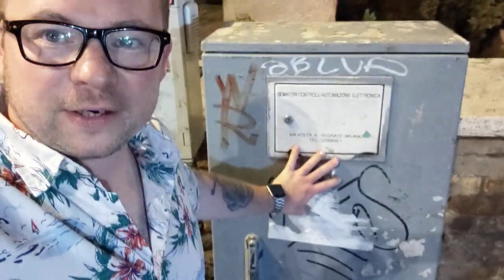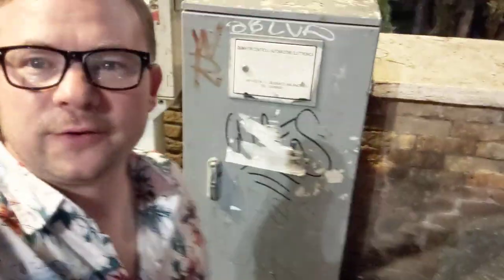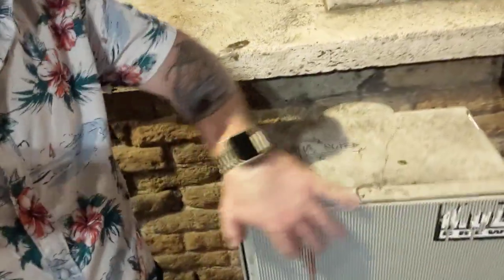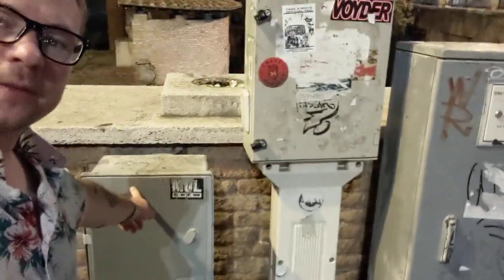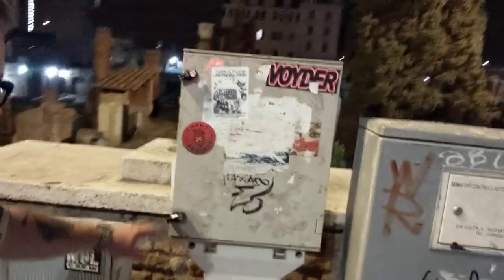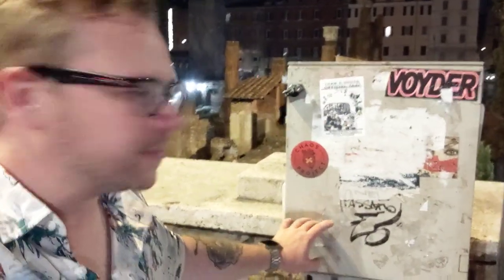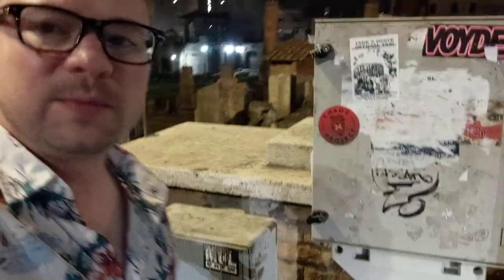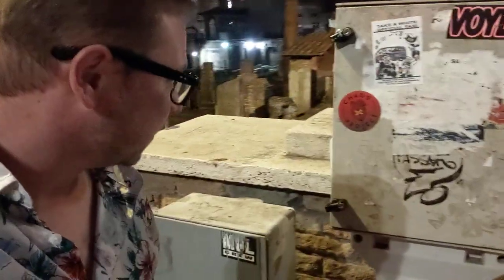Traffic signal in ITALY!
I'm on a visit to Rome and figured I'd show a signal cabinet in Rome.